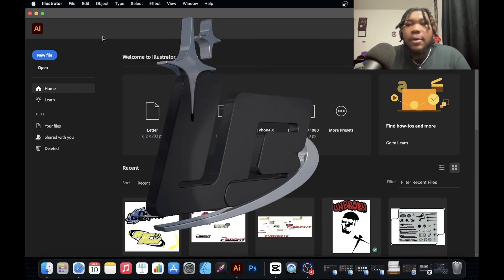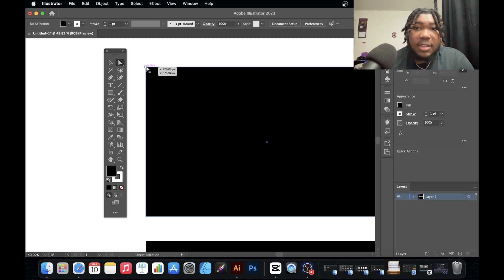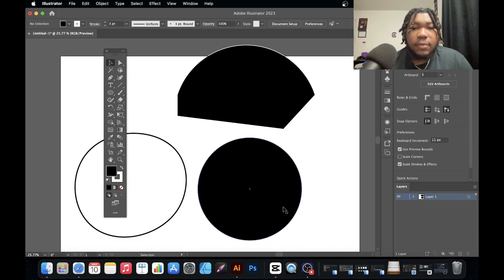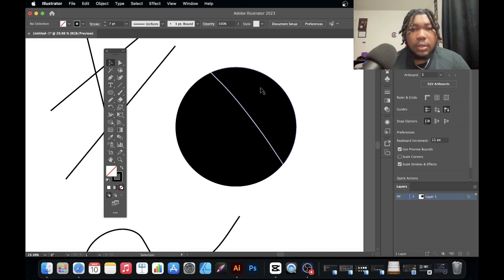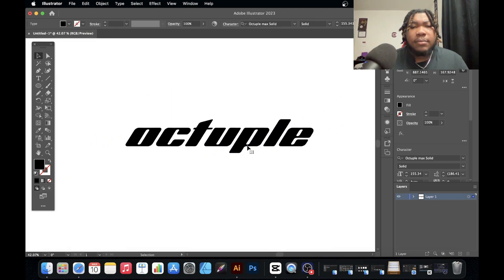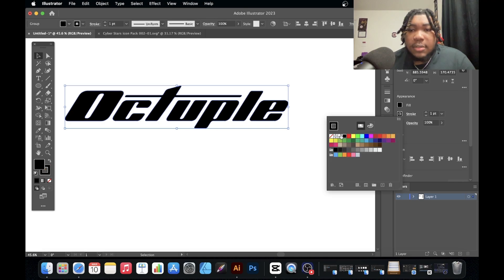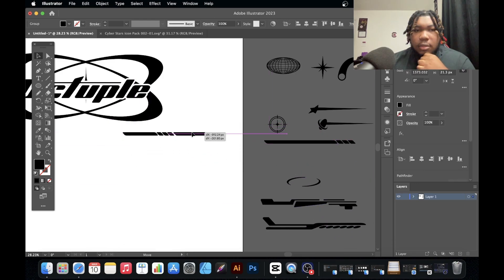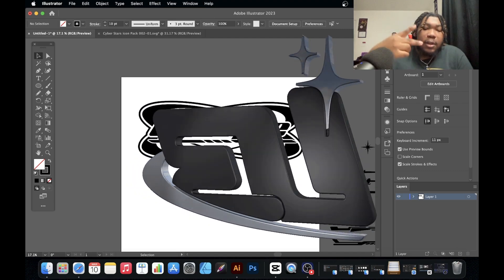BASIC ILLUSTRATOR TOOL TUTORIAL + Y2K LOGO TUTORIAL